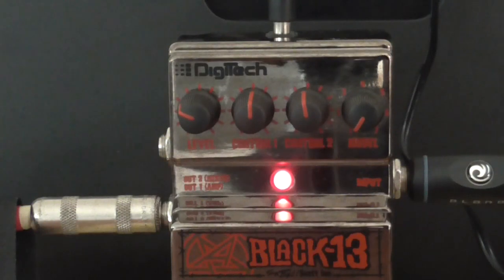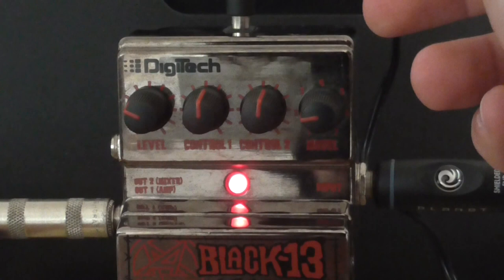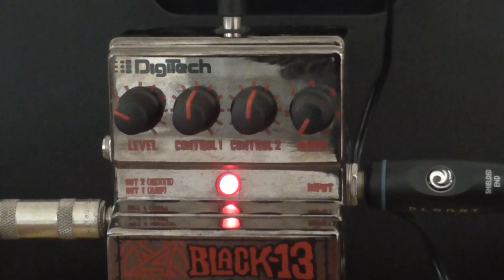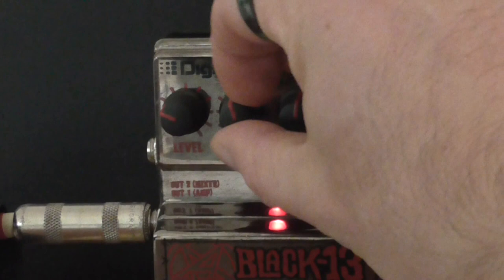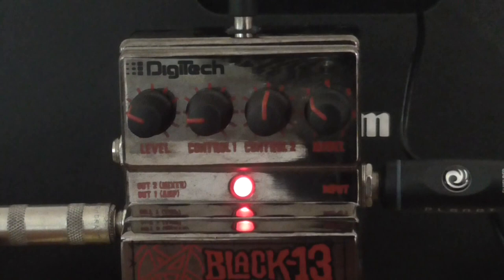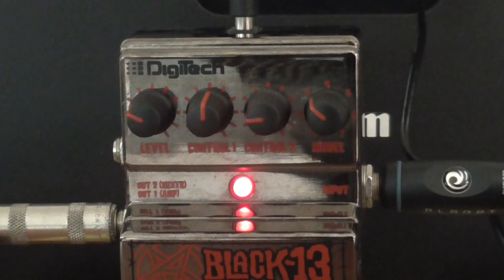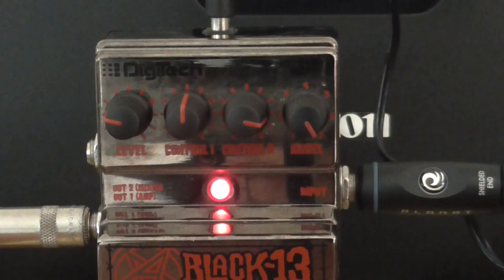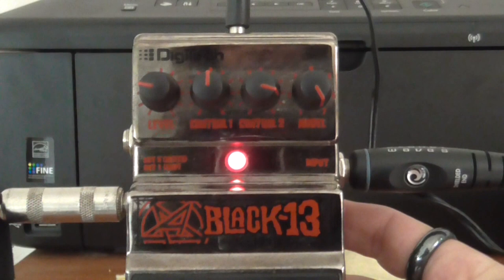FROM THE HEAVY METAL PERSPECTIVE:SCOTT IAN BLACK 13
Today from the heavy metal perspective we look at the the Digitech Black 13. This pedal by the looks of thing on the Digitech website has been discontinued. This pedal is designed to give you several Scott Ian tones, from the first Anthrax album up to We've come for all.
This pedal is built pretty darn well and will also work just fine if you plug it directly into a mixing board.